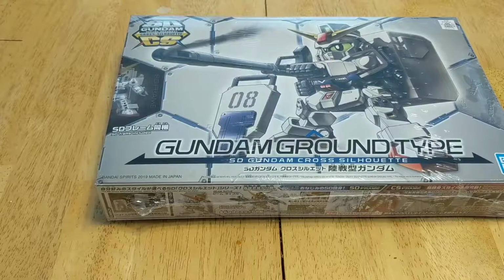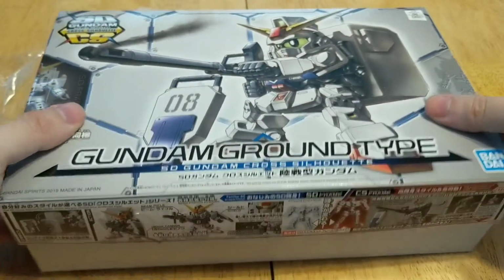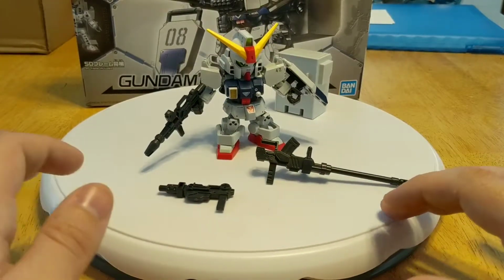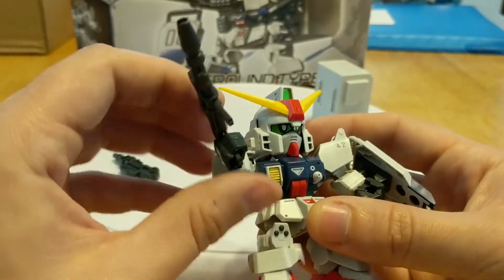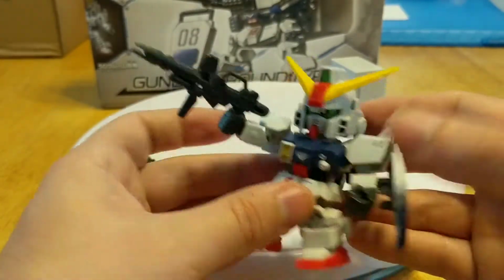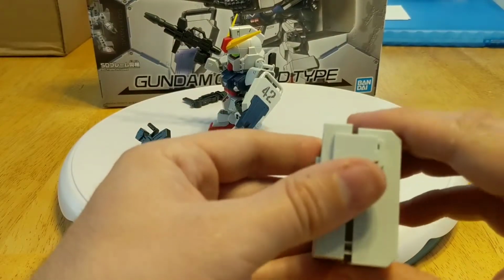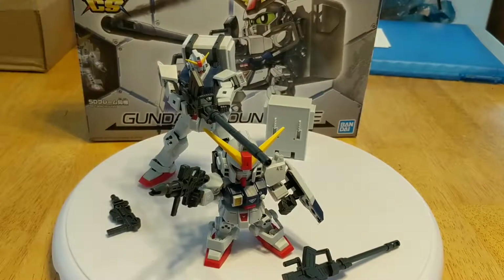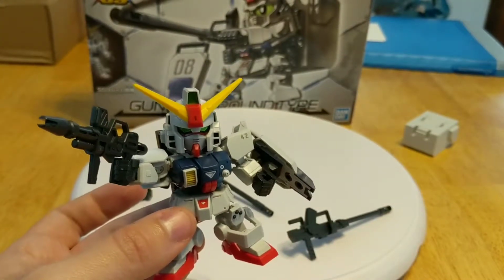Let's Build! SD Cross Silhouette Gundam RX-79 Ground Type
Zach builds the SD RX-79 from the Cross Silhouette line of Gunpla kits. The RX-79 was showcased in Mobile Suit Gundam the 8th MS Team.

For more Nerdy fun listen to the Bored with Friends Podcast